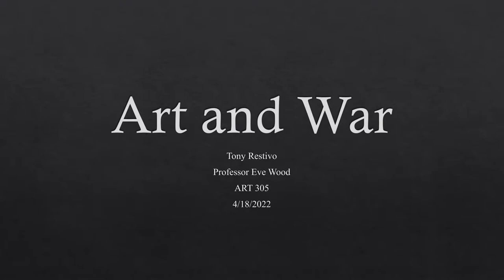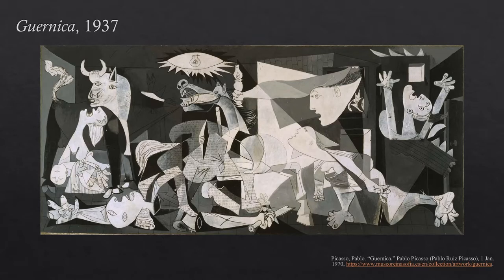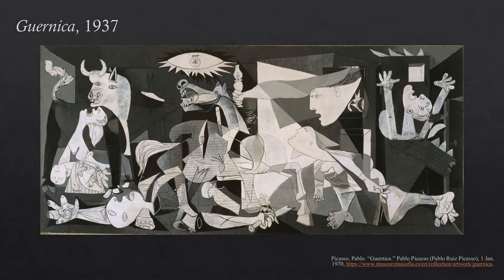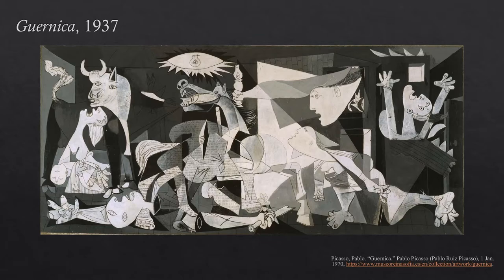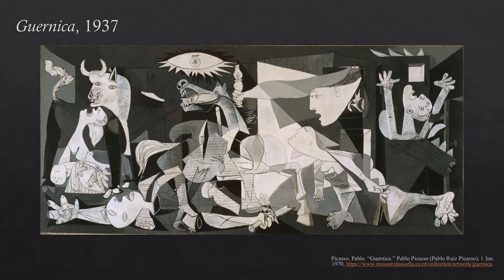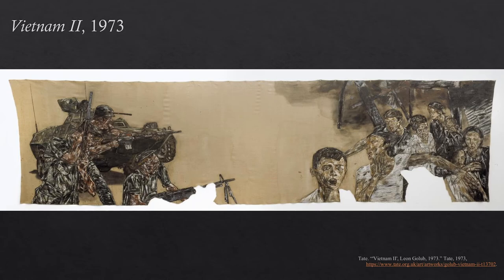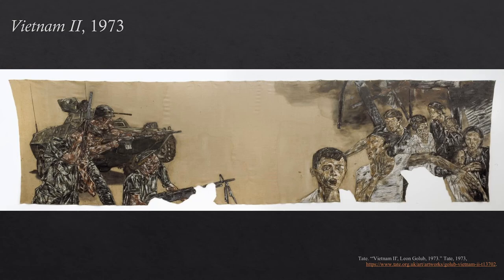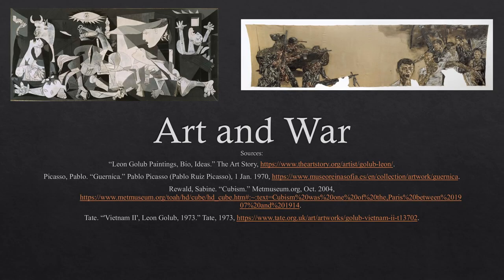Art and War - ART 305 Video Essay by Tony Restivo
Tony Restivo
Professor Eve Wood
ART 305
4/18/2022

Works Cited
“Leon Golub Paintings, Bio, Ideas.” The Art Story,
Picasso, Pablo. “Guernica.” Pablo Picasso (Pablo Ruiz Picasso), 1 Jan. 1970,
Rewald, Sabine. “Cubism.” Metmuseum.org, Oct. 2004,
Tate. “'Vietnam II', Leon Golub, 1973.” Tate, 1973,